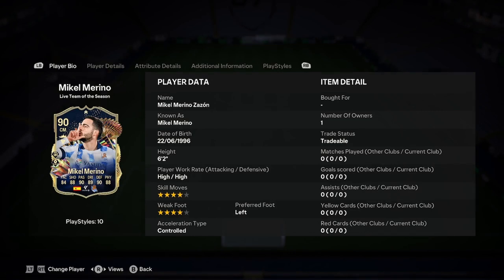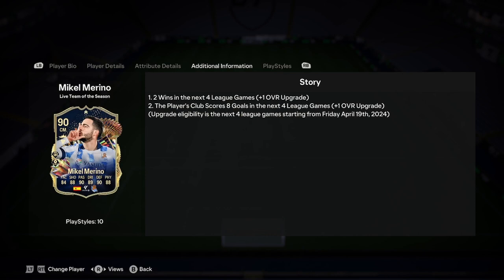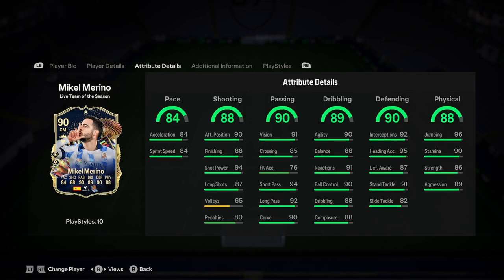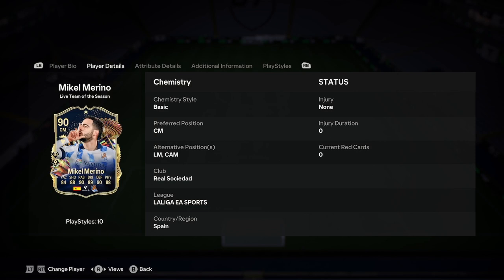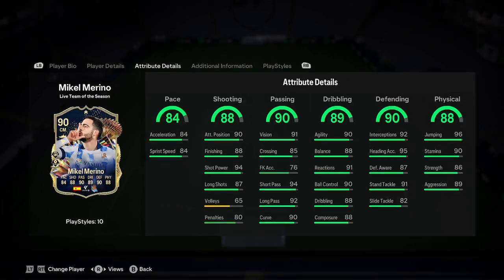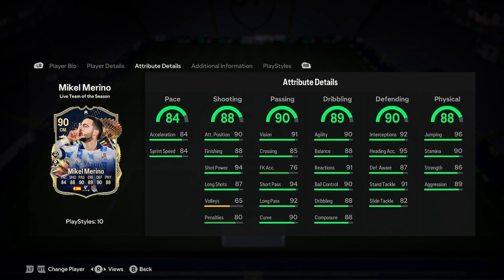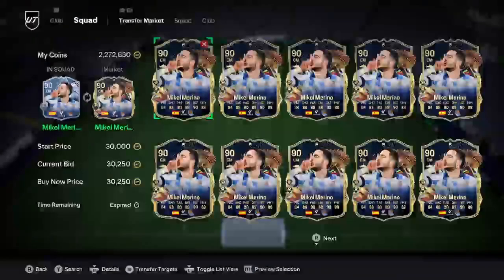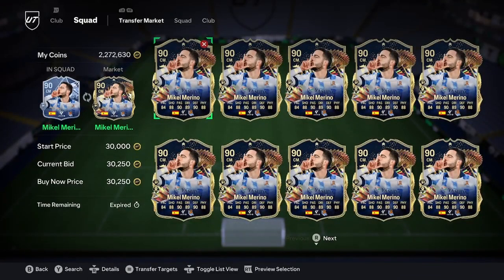90 Mikel Merino Live TOTS Player Analysis!! || EA FC 24 Ultimate Team